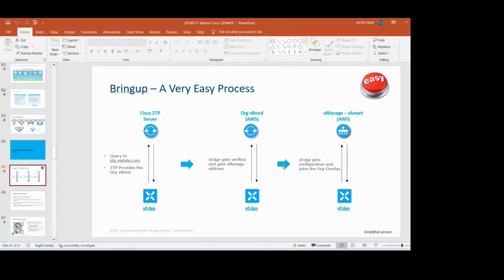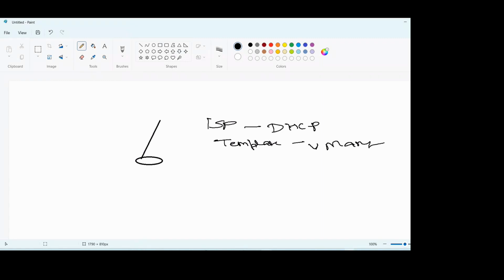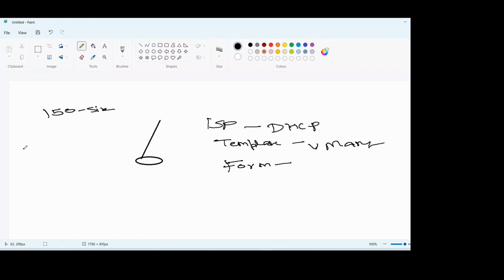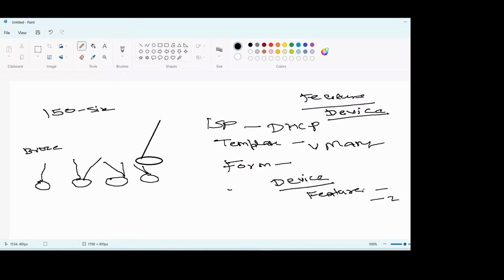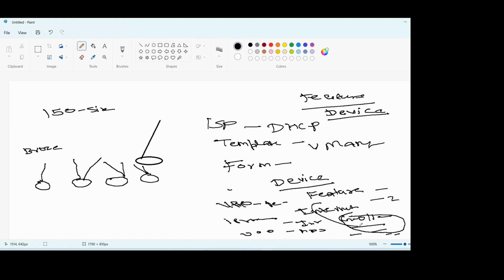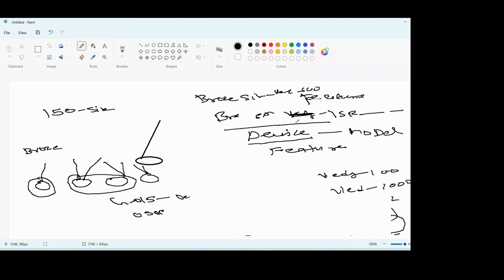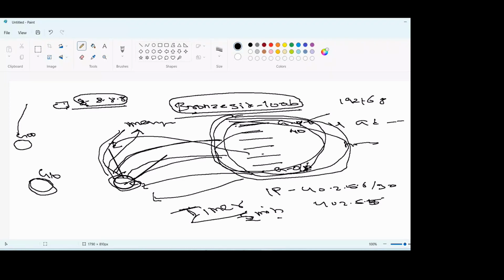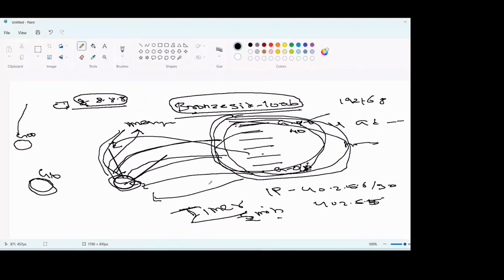Cisco SD-WAN Templates Explained | Feature vs Device Templates | Free SD-WAN Course Ch-10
In Chapter 10 of the Free Cisco SD-WAN Full Course, we explain
Cisco SD-WAN templates in a simple and practical way.

Topics covered in this video:
✅ What are Cisco SD-WAN templates
✅ Why templates are used in SD-WAN
✅ Feature Templates explained
✅ Device Templates explained
✅ Difference between Feature and Device Templates
✅ How templates help in large-scale deployments
✅ Best practices for using templates

This video is useful for:
• Network Engineers
• Cisco SD-WAN beginners
• CCNA / CCNP candidates
• IT Managers

📌 Watch the complete Cisco SD-WAN Full Course playlist here:
[Your Playlist Link]

Cisco SDWAN templates
Feature templates SDWAN
Device templates SDWAN
Cisco viptela templates
vManage templates
SDWAN configuration
Cisco SDWAN tutorial
SDWAN full course
Cisco networking
Enterprise SDWAN
Network automation
Free SDWAN course